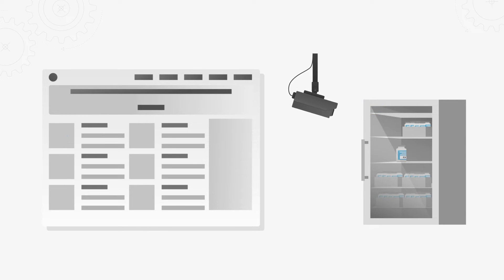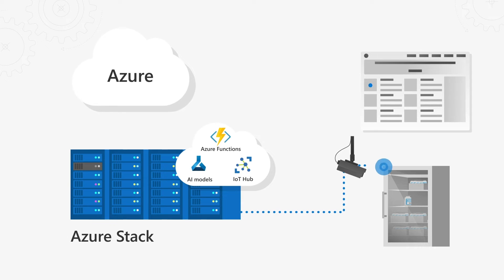Azure Stack for hybrid compute and disconnected scenarios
Latest updates to hybrid compute using the power of Microsoft's Azure cloud on-premises with Azure Stack. Partner Director Program Manager, Natalia Mackevicius will show you how to run hybrid apps and process data between Azure Stack and your data center and in the Azure public cloud to meet your regulatory and policy requirements. Plus, see how you can use Azure Stack as a powerful control plane for disconnected scenarios to harness insights from your IoT devices running on the Edge.